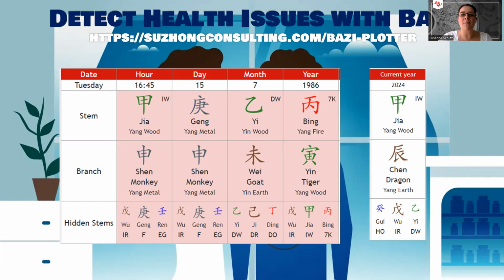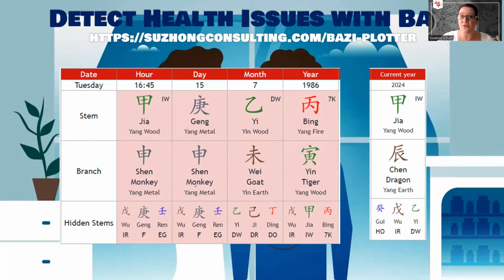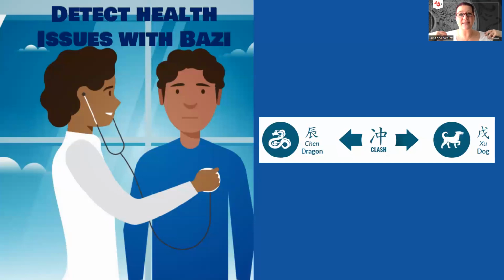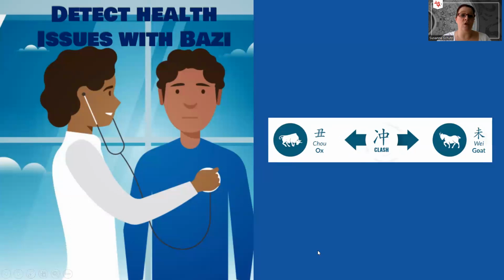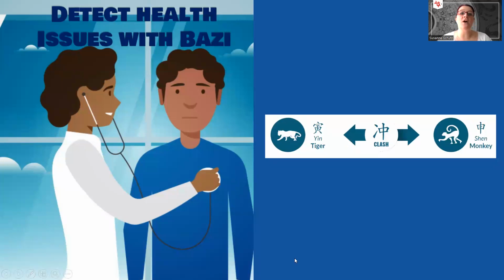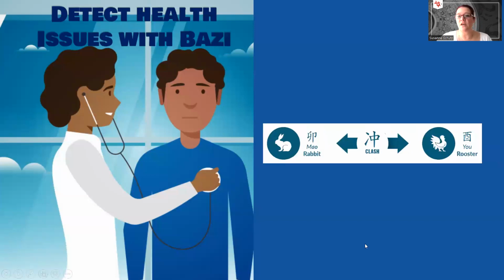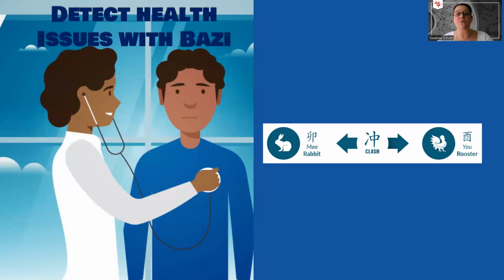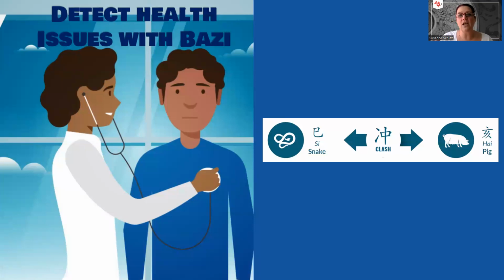Detect Health Issues by Analyzing Clashes in your Bazi Chart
There are various ways we can look at a Bazi chart to analyze and detect health issues. One of the easiest methods is by analyzing the animal signs in the four pillars of your chart and look for annual clashes. Since every animal sign represents certain organ or body parts, during a clash year, it is likely that you may experience some health issues with related to these body parts.